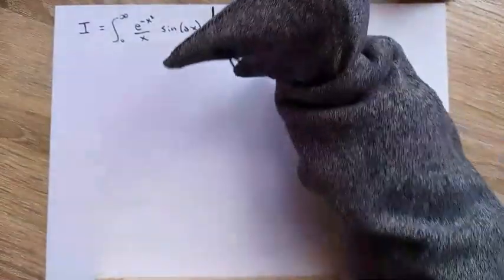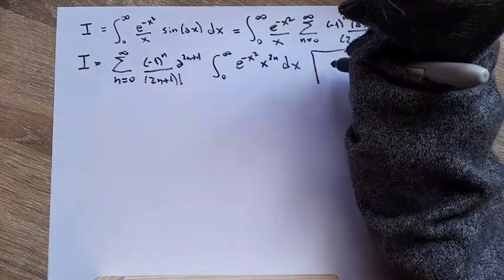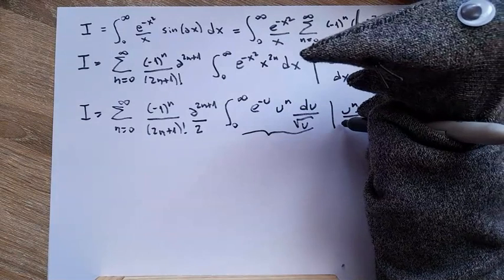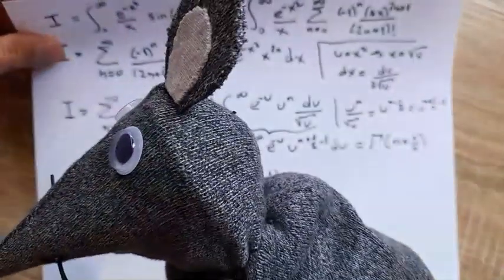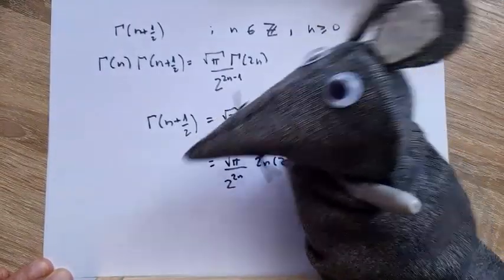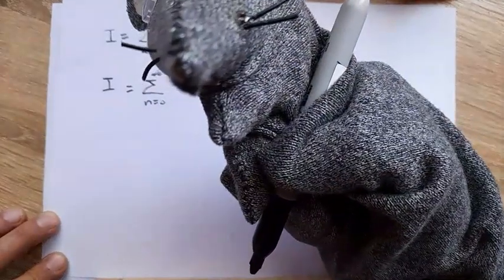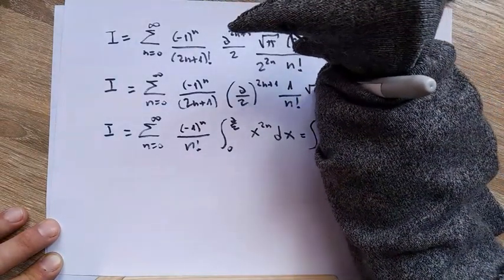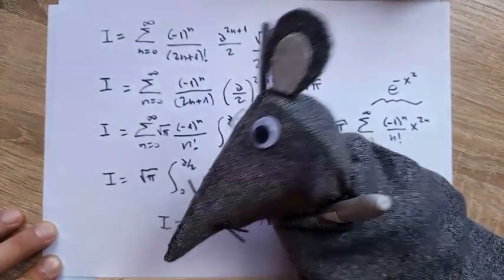Integral of exp(-x^2)sin(ax)/x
Hello, Fromage here, the library mouse, with another integral, now solved by series expansion and using the gamma function doubling formula. I hope you like it.